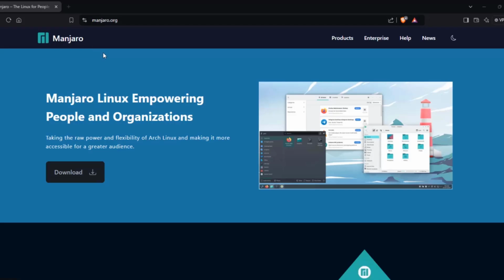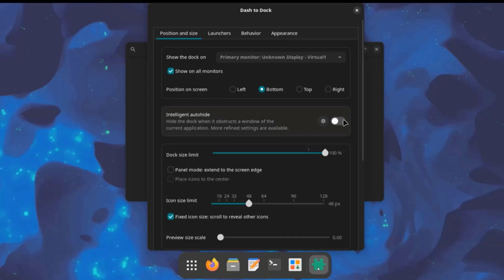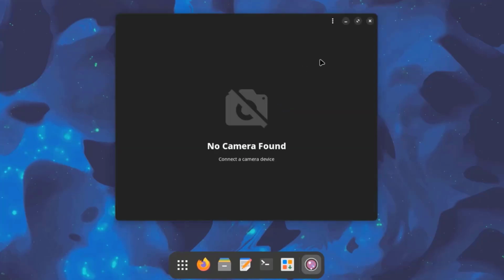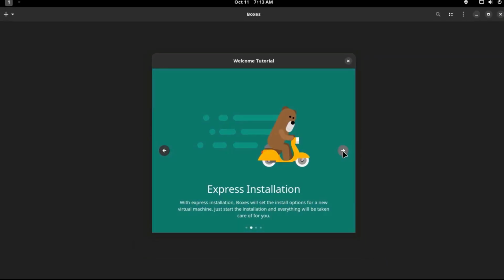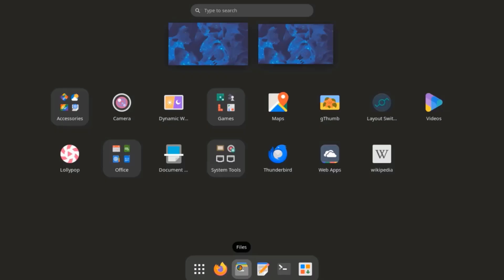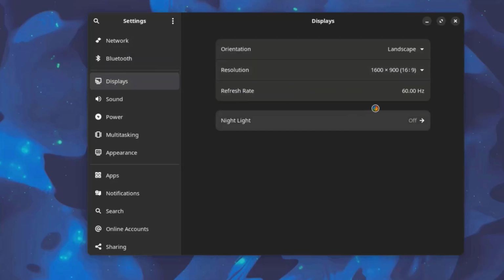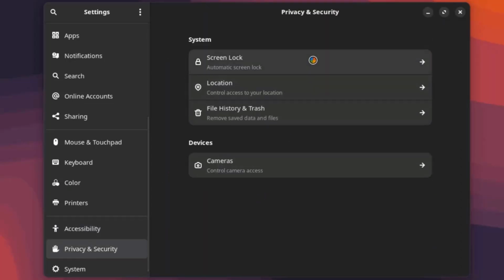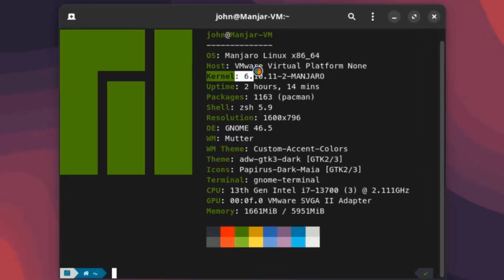Manjaro 24.1 -Quick Look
Manjaro 24.1 brings a wealth of new features and improvements designed to enhance the user experience while maintaining its core strengths as a user-friendly Arch-based Linux distribution. One of the standout features in this release is the refined **Calamares installer**, making it easier for new users to install and configure their system quickly. With updated support for **Btrfs** and **ZFS**, users can now take advantage of advanced filesystem options, including snapshots and better data integrity checks, right out of the box. The **Kernel Manager** has also been improved, giving users more flexibility to switch between the latest kernels for better hardware compatibility and security.

In terms of desktop environments, Manjaro 24.1 offers updates to its popular **KDE Plasma**, **Xfce**, and **GNOME** editions. KDE Plasma has received a performance boost with reduced memory usage and smoother animations, while the Xfce edition now features more customization options and a sleeker UI. GNOME has been upgraded to the latest version, offering better multitasking features and a more streamlined design. Additionally, Manjaro has worked on improving **hybrid GPU support** for laptops, allowing users to switch between Intel and Nvidia graphics with ease, optimizing both performance and battery life. Overall, Manjaro 24.1 continues to deliver a solid, user-friendly experience with a focus on flexibility, performance, and ease of use.